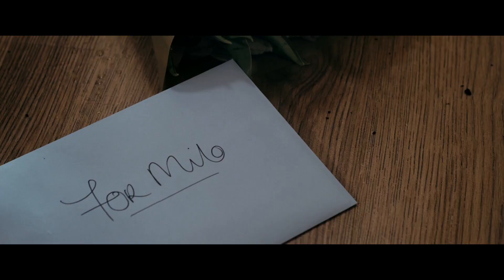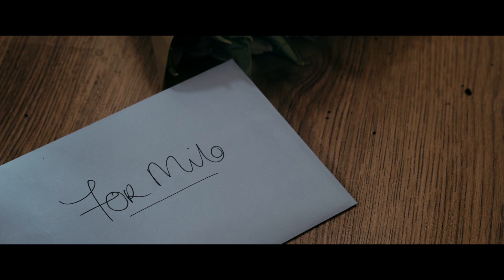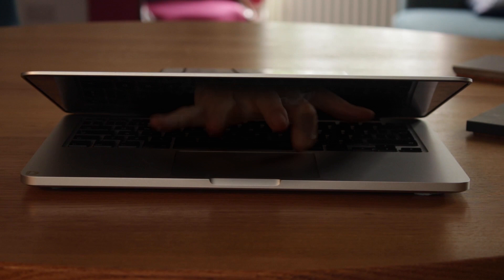How to make a MICRO short film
Just some quick little tips and advice about how to make Micro Short Films, particularly focusing on the ONE MINUTE film.

I'm gonna assume that this is going to get a bit of attention next time Film Riot do their 'One Minute film' Challenge, and, fun fact, the first One Minute Film that I made was The Docks, which I did for a Film Riot competition! So that's fun!
I also made one of these for the Raindance horror short contest. If you're here doing research for entering either of those competitions, let me know!!